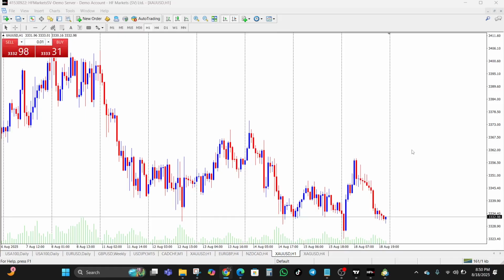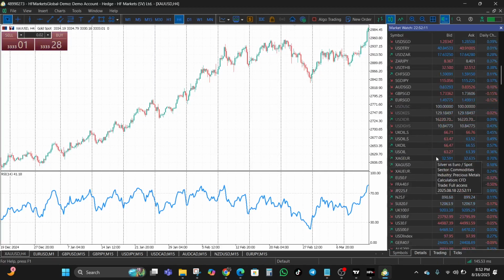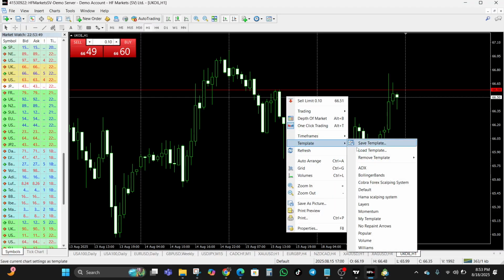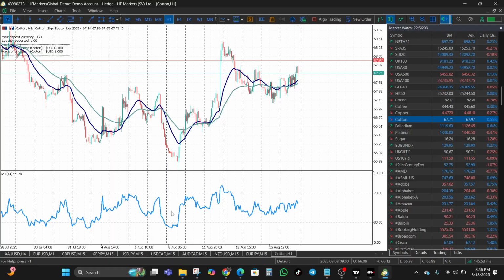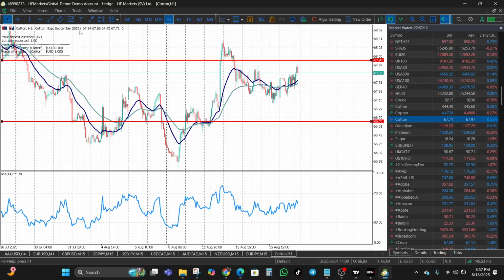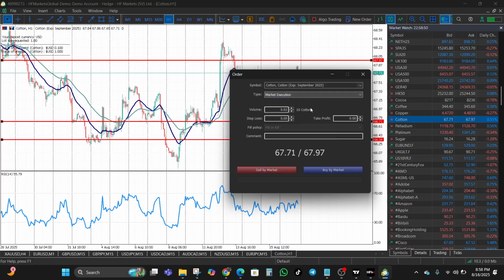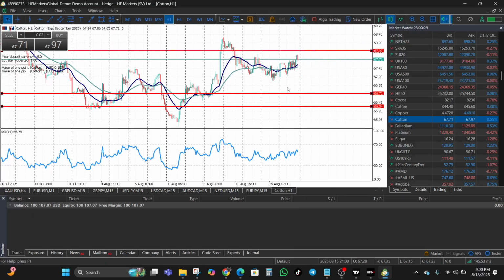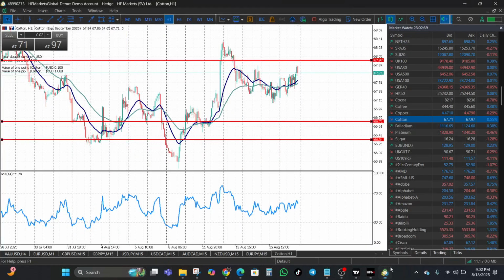How To Trade Commodities in MetaTrader 4 MT4 & MetaTrader 5 MT5 – Step By Step Guide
Commodities are one of the most actively traded assets in the world, and knowing how to trade them on MetaTrader 4 (MT4) and MetaTrader 5 (MT5) can give you access to markets like gold, silver, oil, and more.

In this video, you’ll learn step by step how to trade commodities in MetaTrader 4 (MT4) & MetaTrader 5 (MT5). We’ll start with the basics of setting up your trading platform, then explore how to find and add commodities to your market watchlist. You’ll also learn how to analyze charts and apply indicators within MT4 and MT5 to make better trading decisions.

We’ll also cover order types and risk management basics for commodities trading. Whether you’re trading gold, oil, or agricultural products, understanding how to set stop losses, pending orders, and manage your exposure is key to building confidence in the markets.

By the end of this video, you’ll know exactly how to get started with commodities on MT4 and MT5, from installation to execution.